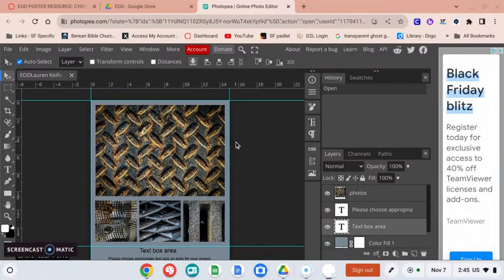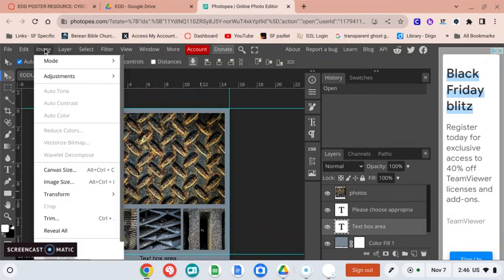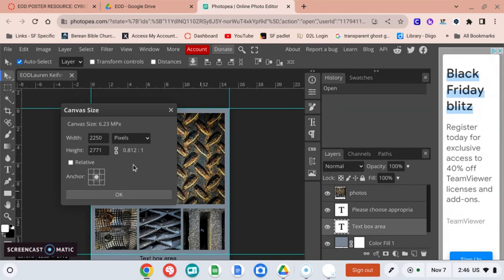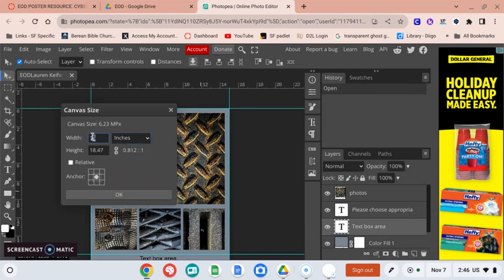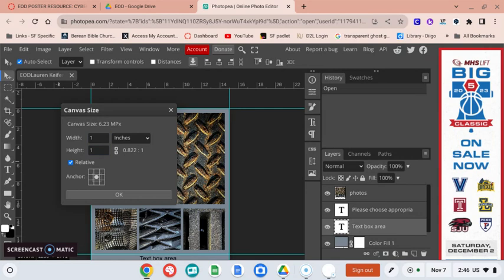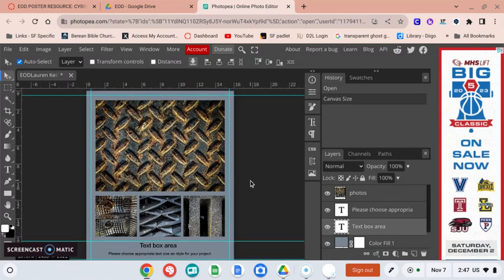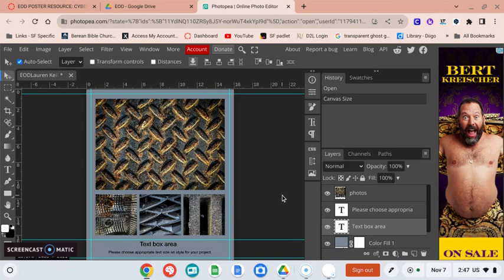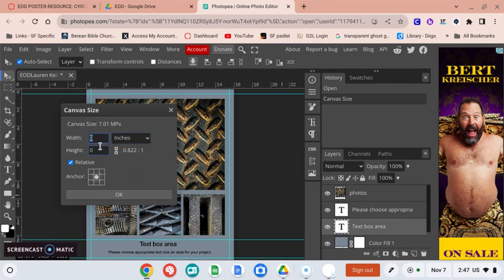EOD Poster Expanding a Canvas Size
Expanding a Canvas in Photopea